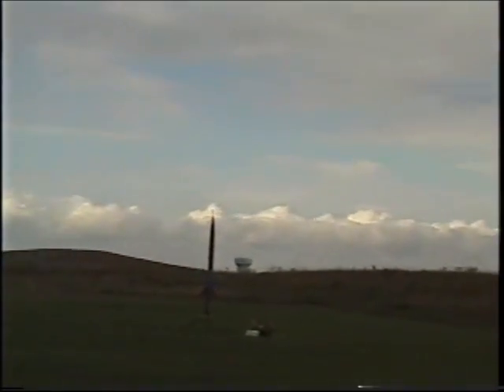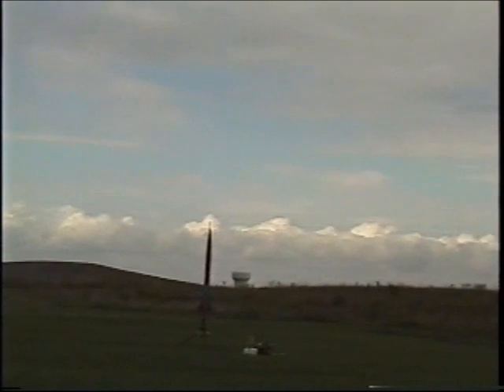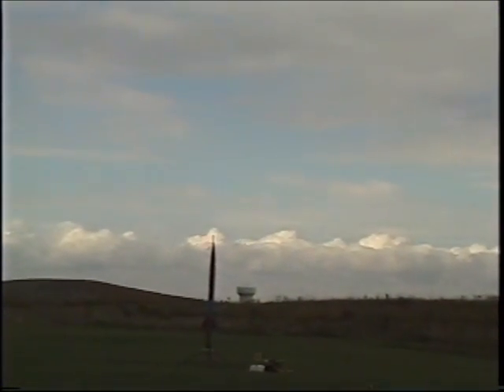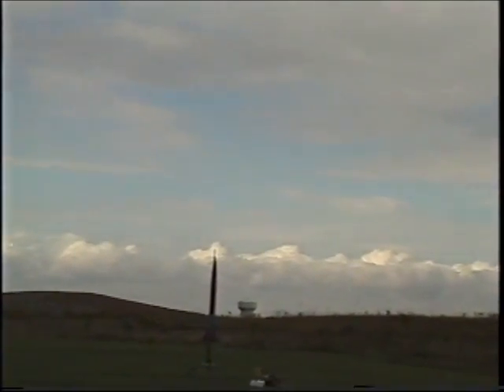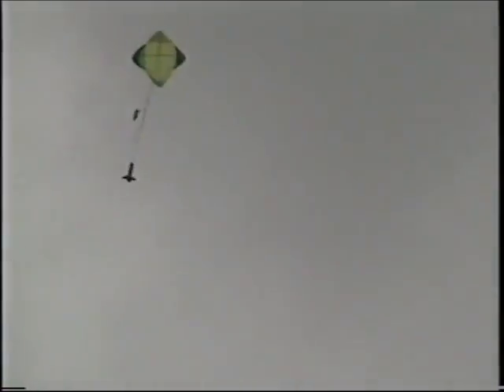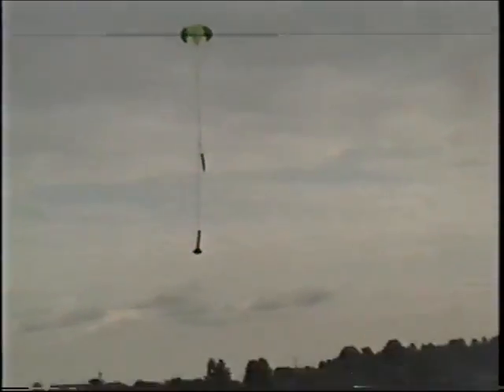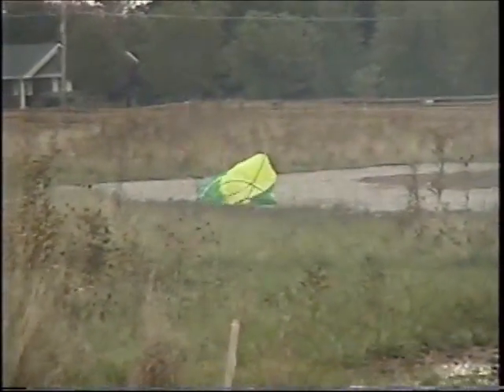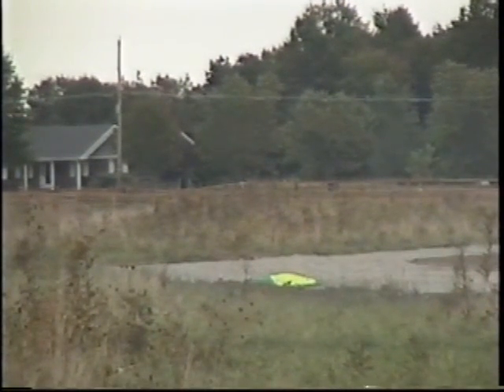6" High Power Rocket Launch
6" custom made rocket.  This multi staged rocket has room for 5 motors (central 54mm motor with 4 38mm) It has an avionics bay and with timers this rocket can go over 18,000 feet.  This is the first launch.  I took out the center section and launched it on a Aerotech J570 White Lighting.  I used a Rocketman R12C chute.